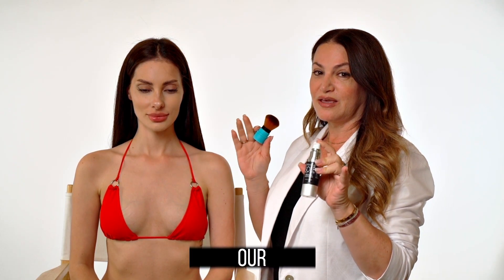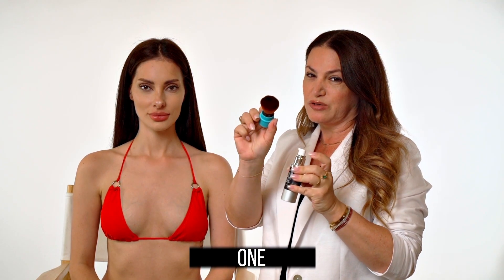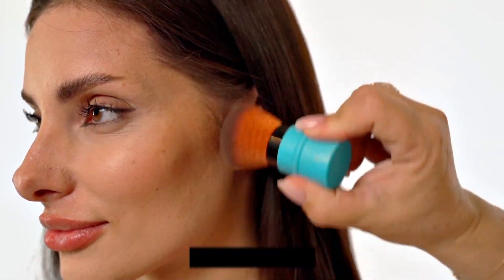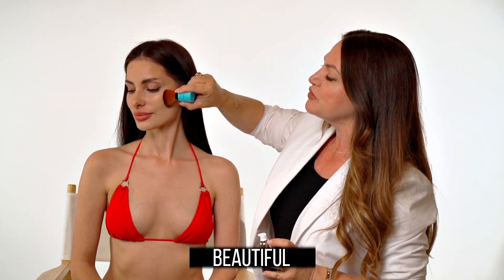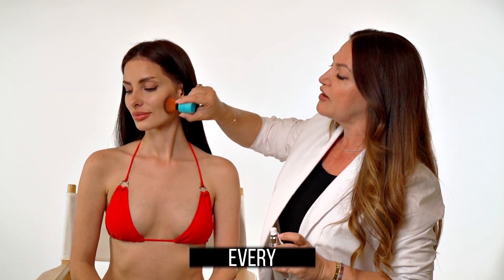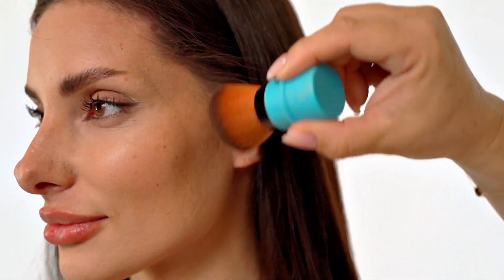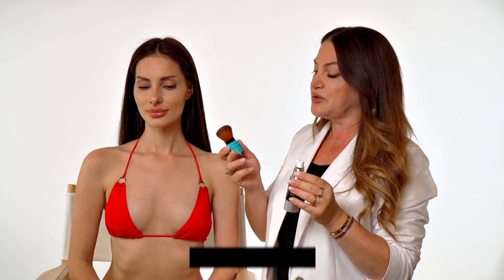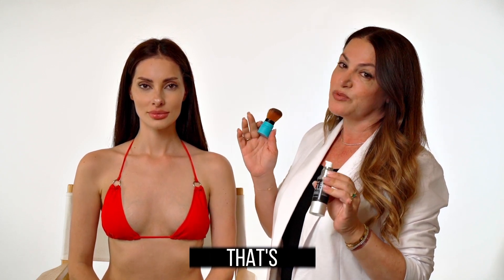Spray Di Sole Liquid Bronzer Application Video 7